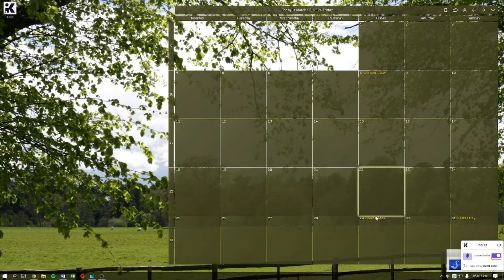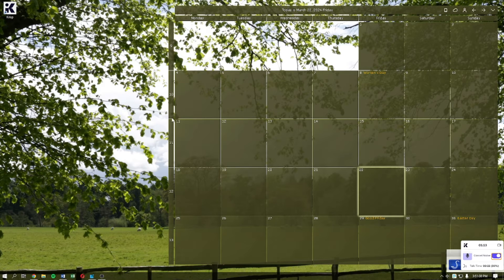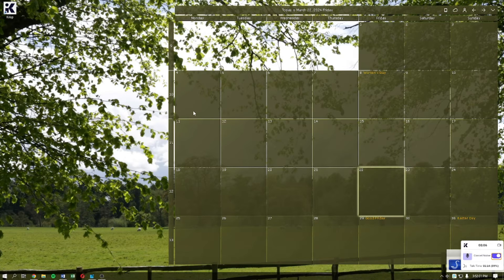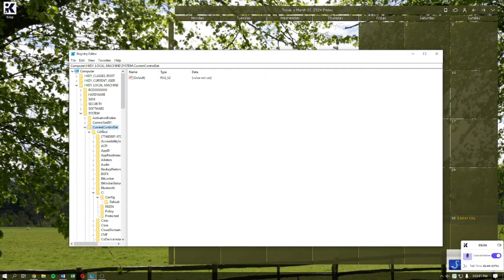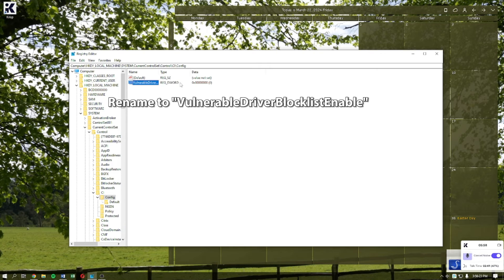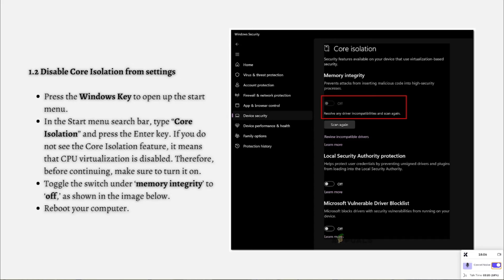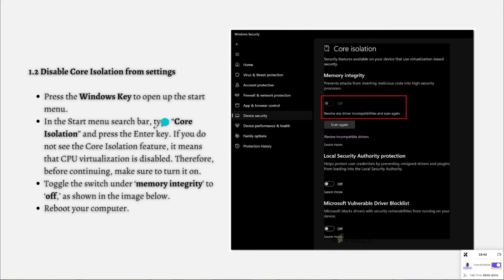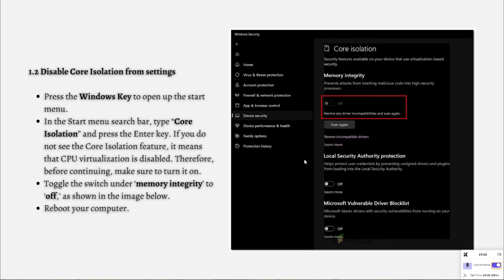How To Fix Ryzen Master Failed To Initialize In Windows 11 (2024 Update)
Learn How To Fix Ryzen Master Failed To Initialize In Windows 11. This video will show you how to fix windows 11 ryzen master failed to initialize. If you're wondering how to fix ryzen master failed to initialize on windows 11 this is for you.